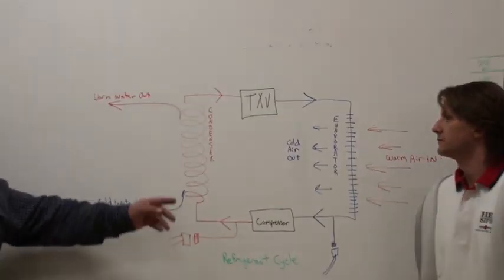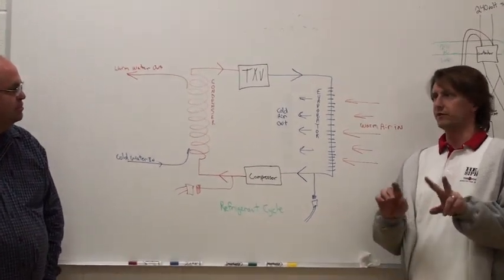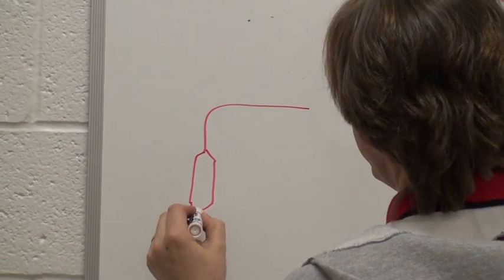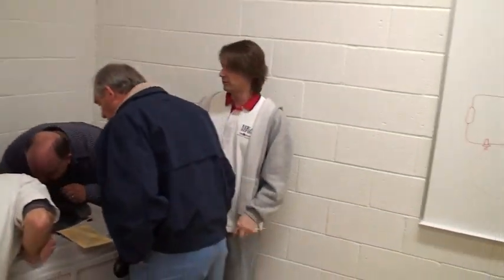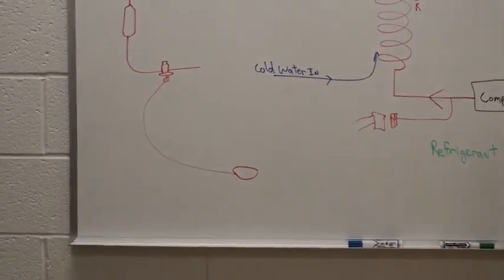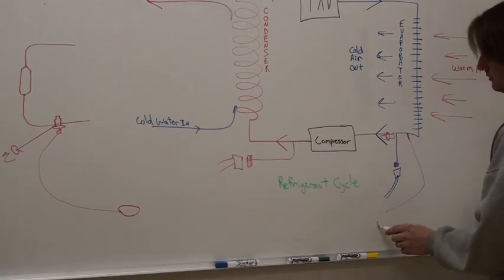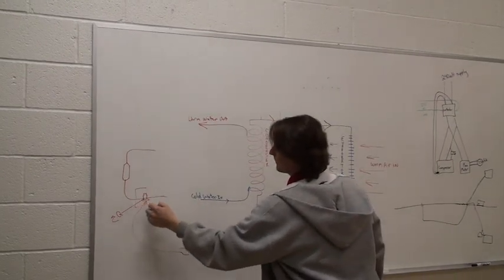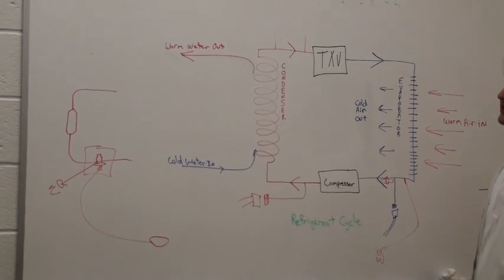Heat Siphon Classroom 1.2 - How TXV Works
Heat Siphon - shows how and where theTXV (Thermo-Expansion Valve) is plumbed into heat pump system and how it functions